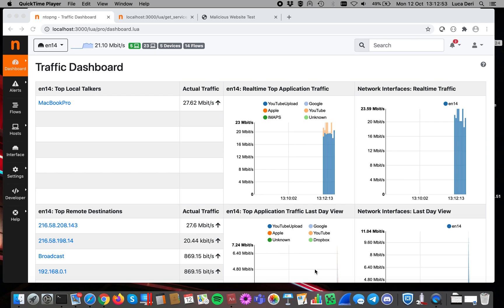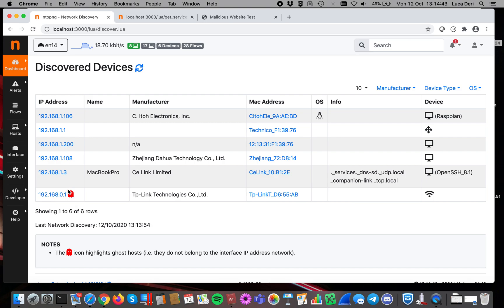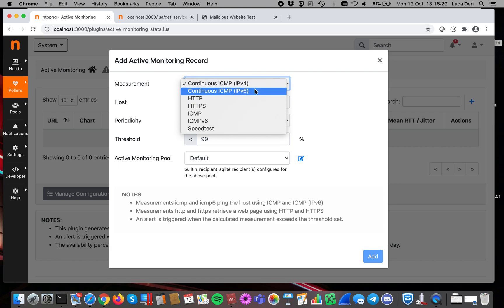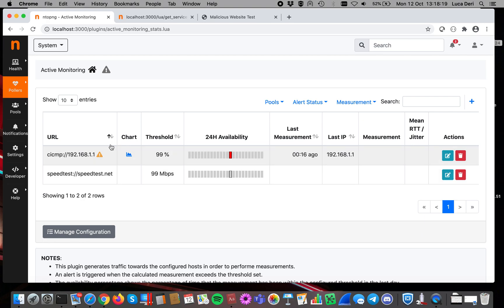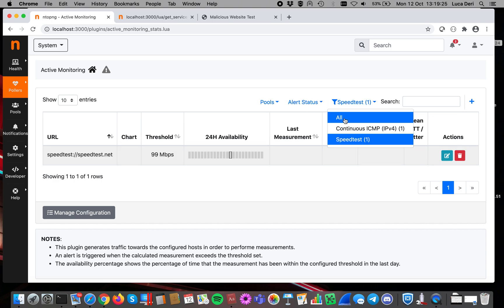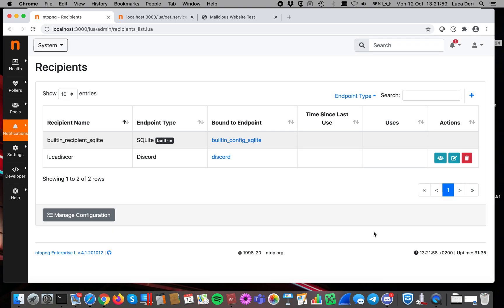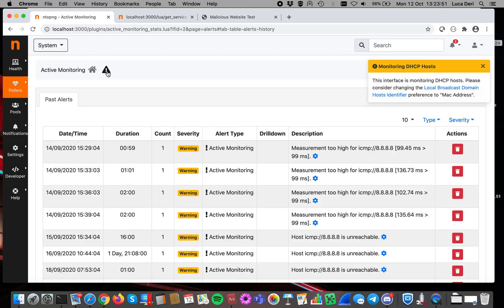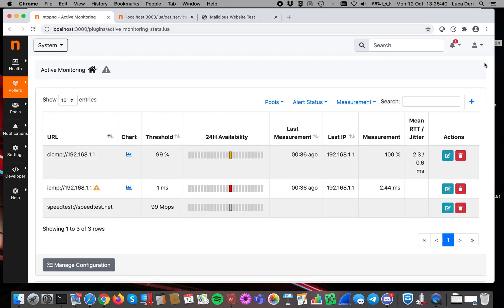ntopng Active Monitoring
This video shows you how active monitoring works in ntopng, and in particular how to start active network discovery and active host monitoring